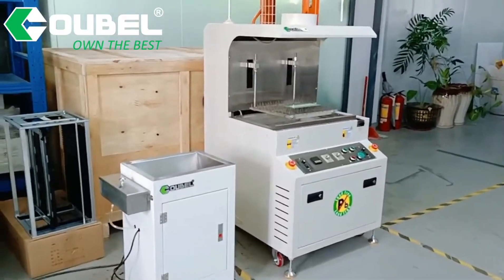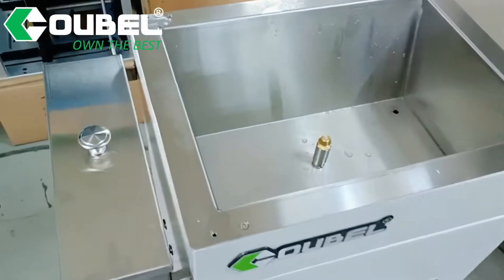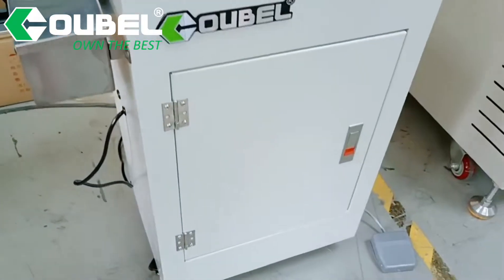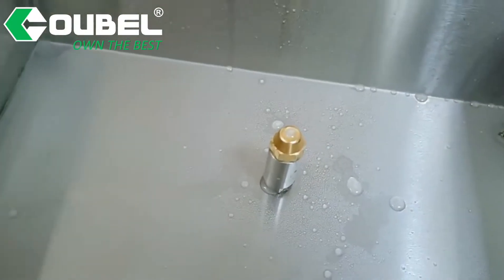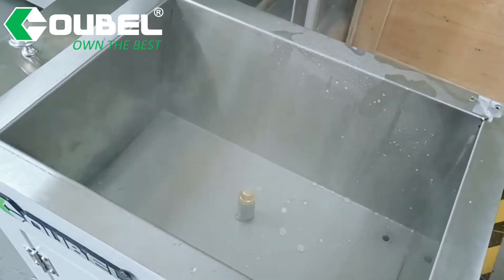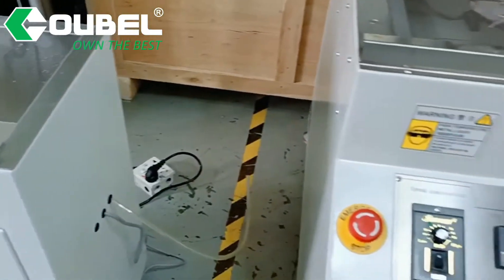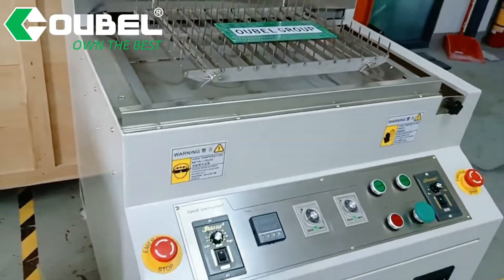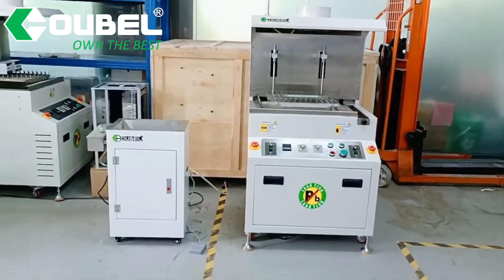OUBEL Semi-auto DIP Soldering Machine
Semi-auto DIP Soldering Machine is used for welding DIP components, it used with a flux sprayer, totally improved the production effic
1. Large welding area!
2. Two welding modes: 45° welding/ Up&Down direct dip welding.
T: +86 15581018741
Wechat: OBSMT-Vicky
DIPsolderingmachine PCBsolderingmachine semi-autodipsolderingmachine